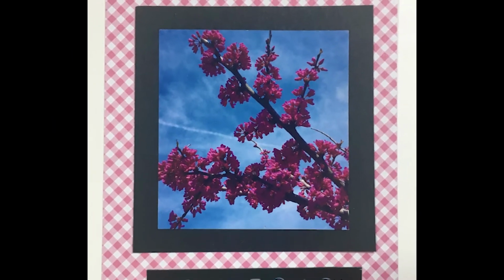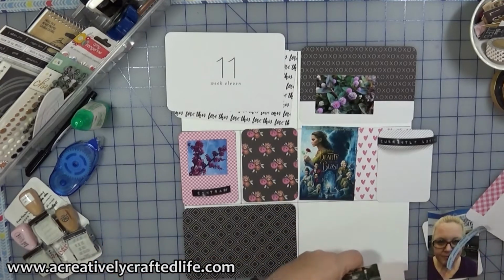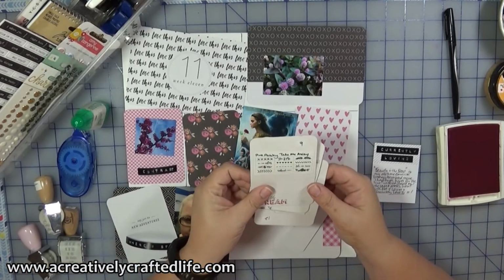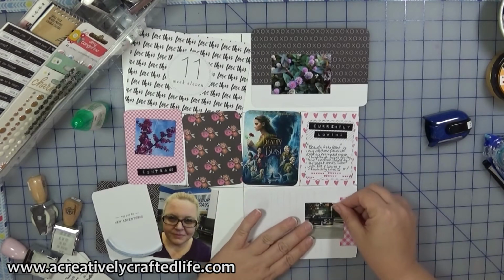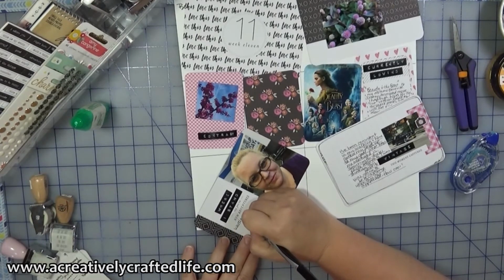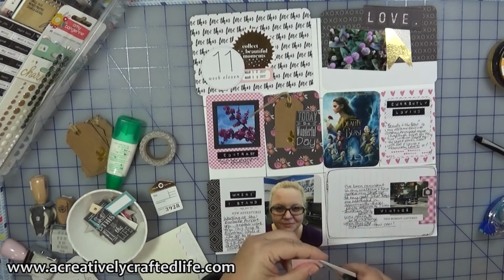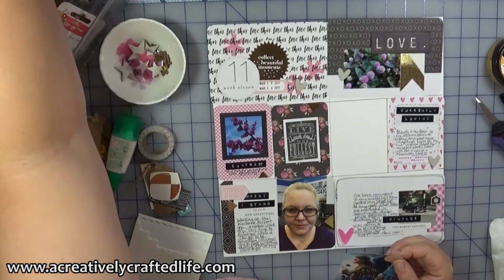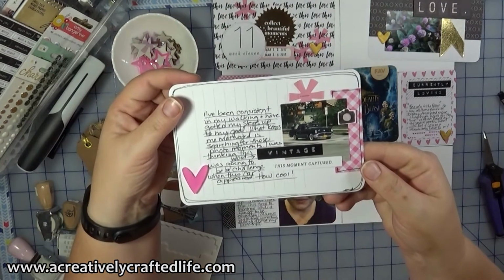Scrapbooking: Capture Your 365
Watch as Melanie shares her process for putting together this project life scrapbook with prompts from Capture Your 365.

Melanie is using prompts provided by captureyour365.com

***LINKS***

***SUPPLIES***
Below is a summary list of items that were used in this project.

*Cards & Cardstock
Project Life Charming Edition
Project Life Project 52 Fresh Edition
Scrap Black Cardstock

*Ink
Hero Arts Black Ink
Stampin’ Up! Pink Passion – replace with Simon Says Stamp Doll Pink Ink
Sharpie Pen

*Embellishments
Elle Studio – Wood veneer, acetate shapes, label, acrylic shapes
Project Life Heidi Swapp Edition Value Kit
Viva Inka-Gold – Gold

*Dies
MFT Stitched Circle STAX

*Stamps
Office Depot Roller Date Stamp
Pink Paislee Take Me Away Roller Stamp
Creative Memories Corner Rounder

Intro Photo by Tim Arterbury on Unsplash